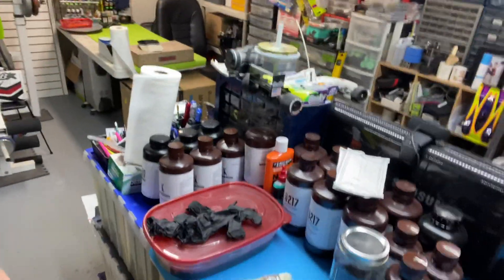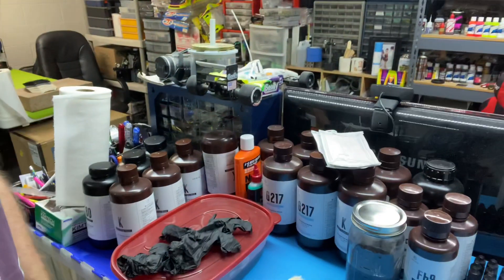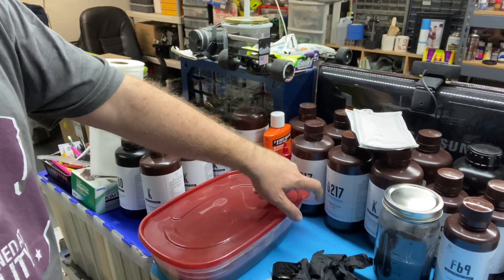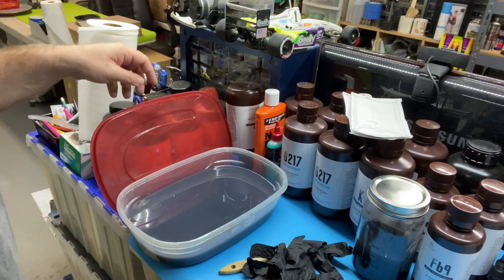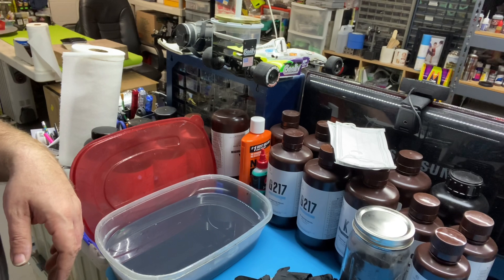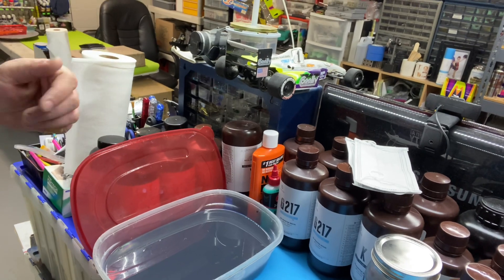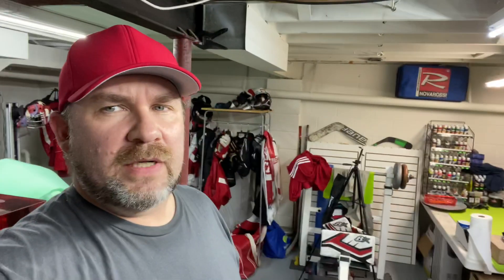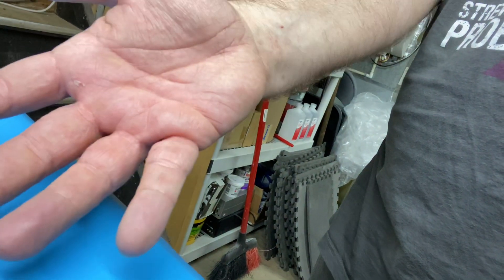My WORST 3D Printing Mistake!! Warning!! Gross!!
A hard lesson to learn but unfortunately, I had to do it. 🤦‍♂️ Please, please, please!!! Use gloves when handling 3D printing resins. Take it from me!!

The link to the gloves I will forever use from now on down below!!

If you do decide to purchase anything from Amazon shown in my videos, I would greatly appreciate it if you use the links. It will help me purchase further resins or items to continue to develop materials/guidelines and processes to utilize 3D printing in RC or help you enjoy RC cars without breaking the bank!!

We are a participant in the Amazon Services LLC Associates Program, an affiliate advertising program designed to provide a means for us to ear fees by linking to Amazon.com and affiliated sites.

Elegoo Saturn 3D Printer

Elegoo Airfilter

Elegoo Neptune

ANYCUBIC Wash and Cure Plus

Resione F69 Flexible

Resione "K"

Resione G217

N-O Biqu Resin Build Plate + Magnetic Sheet

Isopropyl for cleaning prints

Any questions or comments, please post them and I will be sure to reply!!